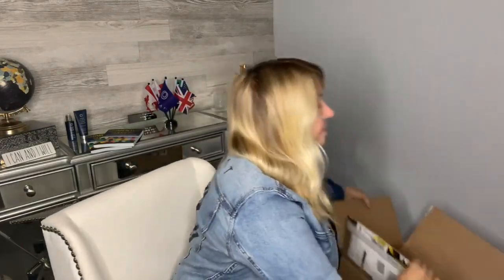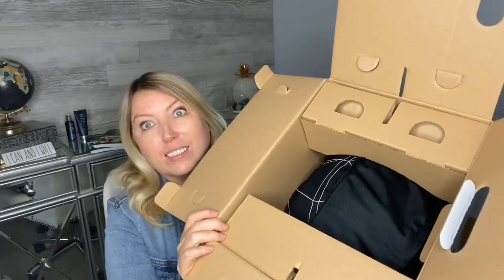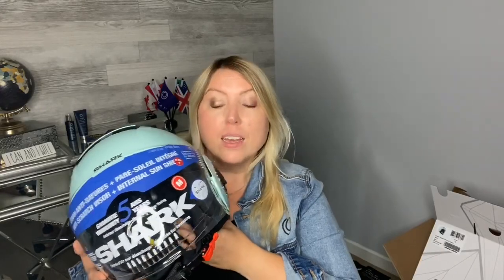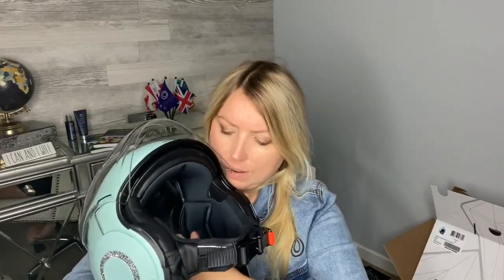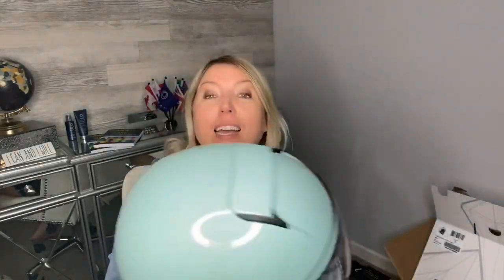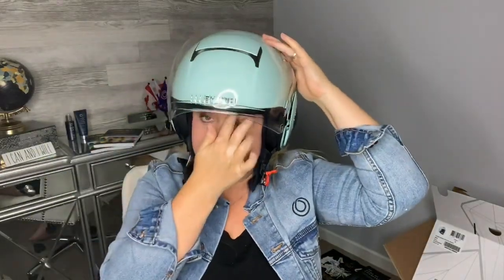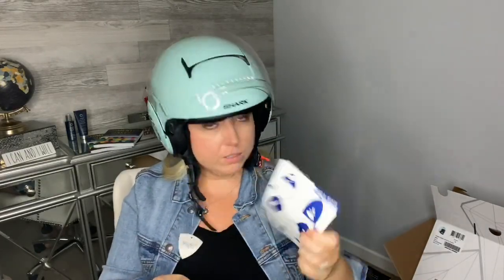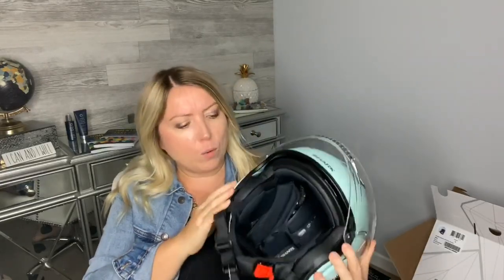Shark Nano Crystal Helmet Review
Swarovski crystals on a helmet? Yes, please!